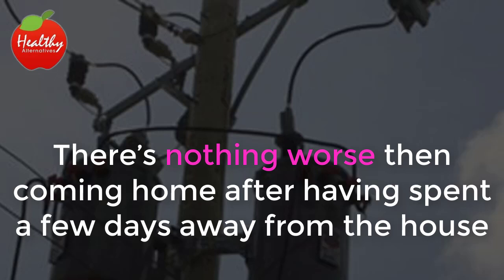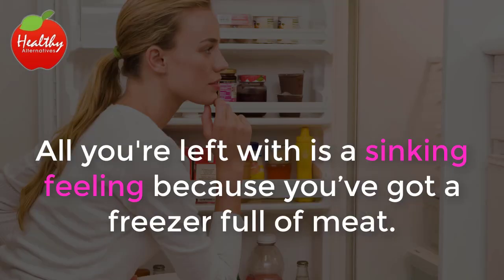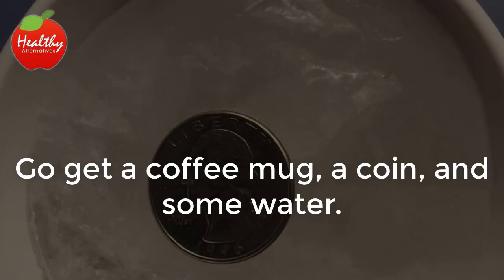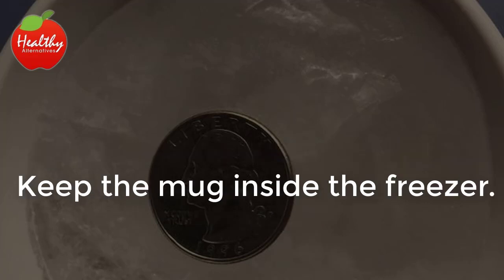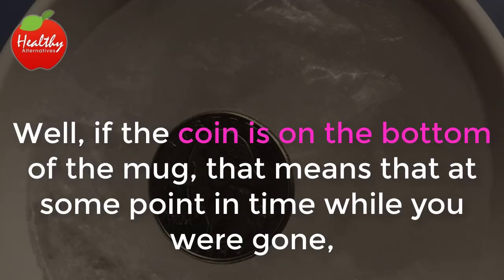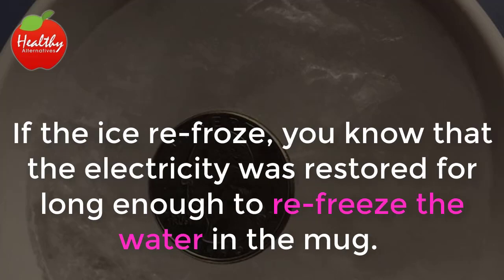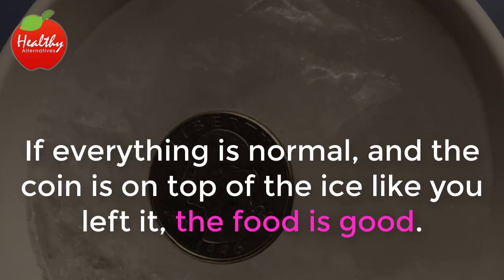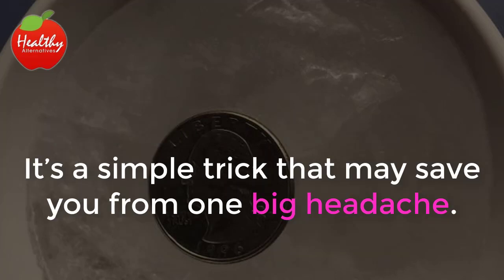Healthy Alternatives Here’s Why You Should Leave a Coin in the Freezer Before Leaving the House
There’s nothing worse then coming home after having spent a few days away from the house and realize that the power went out. You can never tell when it happened, nor can you tell how long the electricity was off.

All you're left with is a sinking feeling because you’ve got a freezer full of meat. How are you supposed to tell if everything is still good or if it’s all ruined and just needs to be thrown away.

Here’s a super simple trick that involves three things that you’ve always got in your house. Go get a coffee mug, a coin, and some water.

Pour the water into the mug and place it in the freezer. Once it’s completely frozen, put the coin on top of the ice inside the mug. Keep the mug inside the freezer.

The next time you come home and the lights have been off, you’ll know if it was just momentarily or if it was for a longer period of time.

How?

Well, if the coin is on the bottom of the mug, that means that at some point in time while you were gone, your freezer reached room temperature long enough for the ice to thaw and the penny to sink to the bottom.

If the ice re-froze, you know that the electricity was restored for long enough to re-freeze the water in the mug.

Therefore, if your coin’s at the bottom of the mug, throw away the contents of your freezer. The food is contaminated because everything thawed and then froze again.

If everything is normal, and the coin is on top of the ice like you left it, the food is good. If the coin is somewhere in the middle, then that’s an indication that the food may not have thawed completely, but remember to use caution.

It’s a simple trick that may save you from one big headache.